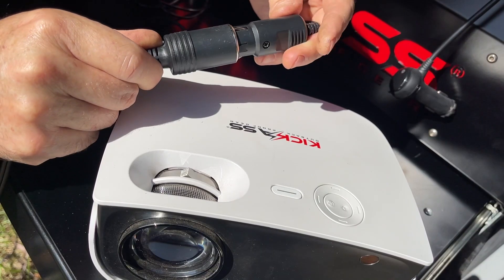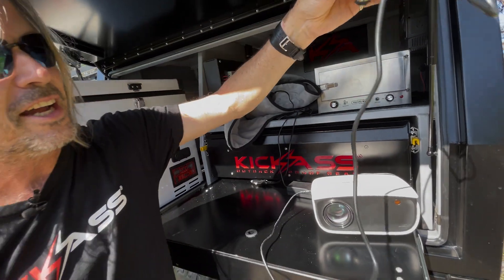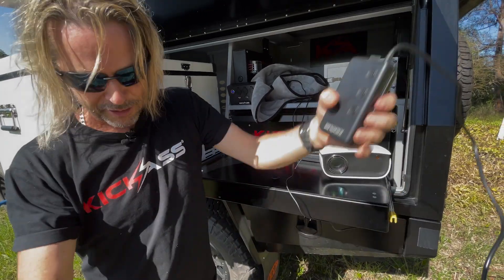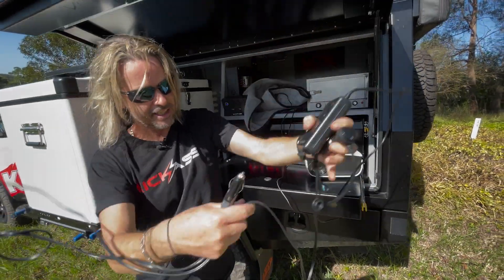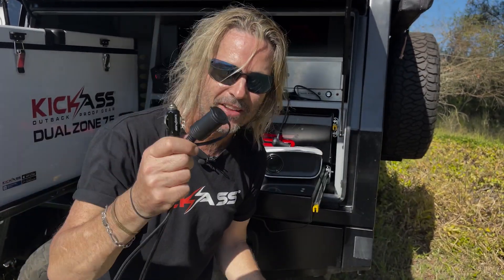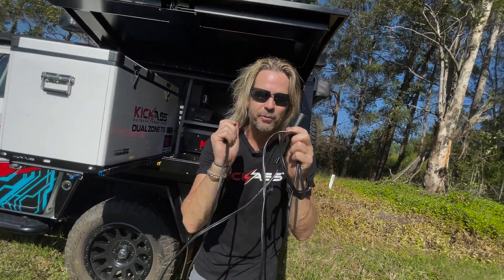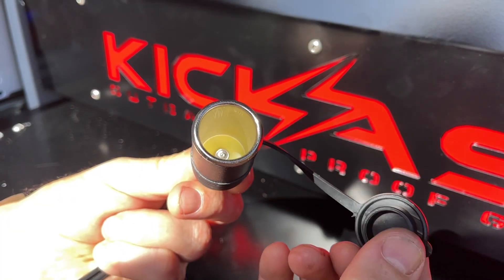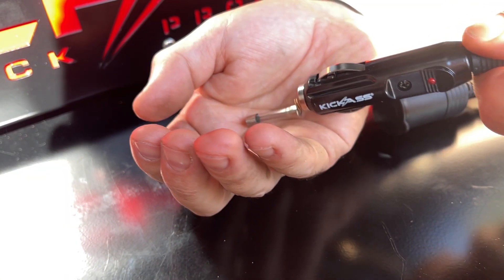KickAss 12 Volt 10 Amp 3m Cig Socket Extension Cable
Take your KickAss Products further!

Designed to extend your KickAss Electric Blanket. Connect to your 12V system with the freedom to move around your campsite.

Take any device that pulls 10A or less up to 3 metres from your Cig Socket. Ideal for extended campers, caravans or motorhomes.

Blow a fuse? Simply remove and replace the internal glass fuse.

Check your connection with a glance. The helpful Indicator LED quickly confirms when the lead is powered.

Use the dust cover to keep the socket clean and free of debris. Ensuring a good connection each and every time.

Heavy duty metal construction socket

Spring loaded earth contacts to ensure a wiggle free secure connection